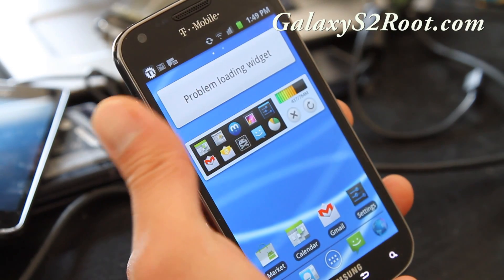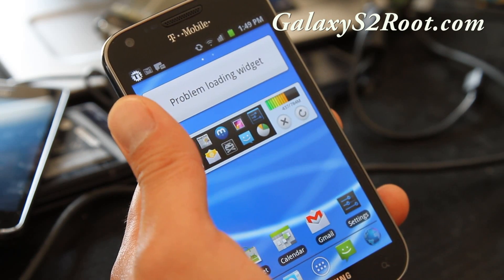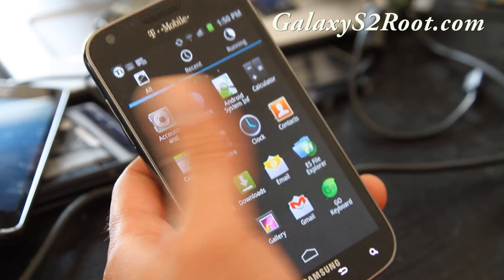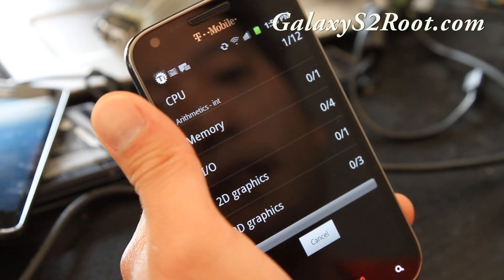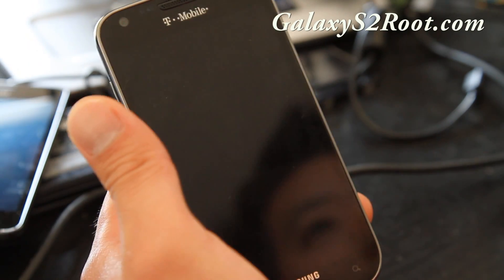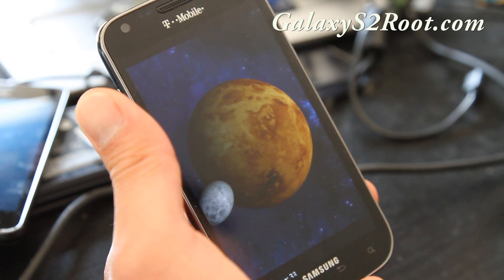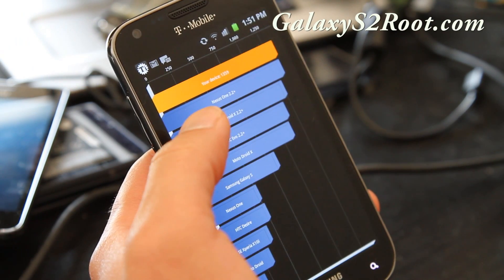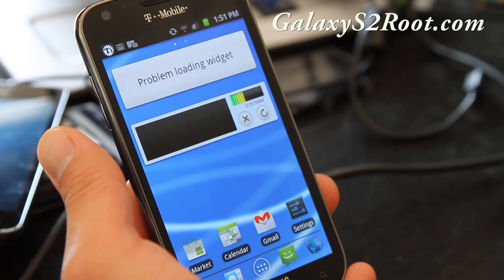Eagles Blood ROM for Rooted T-Mobile Galaxy S2! [SGH-T989]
Here's one of the first ROMs for T-Mobile Galaxy S2 SGH-T989, Eagles Blood ROM.